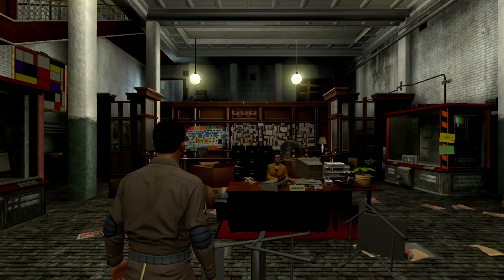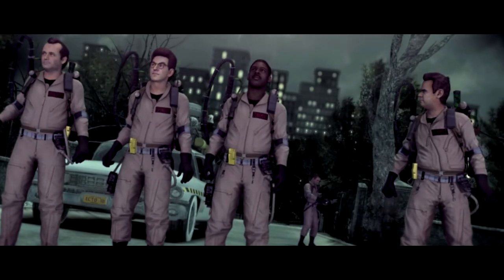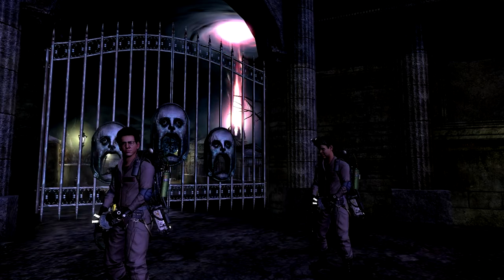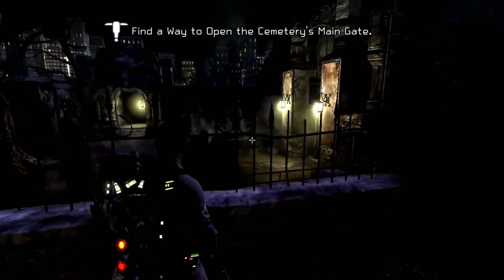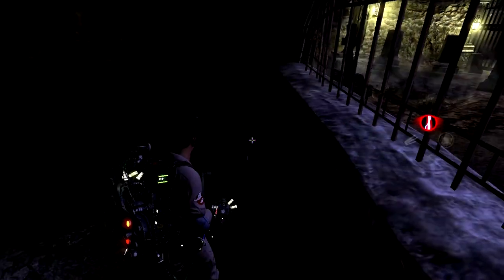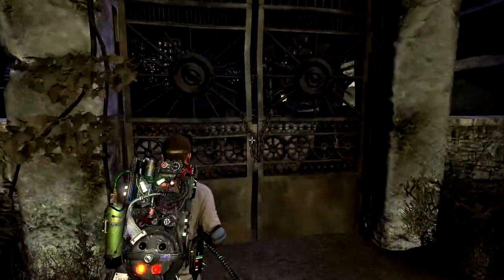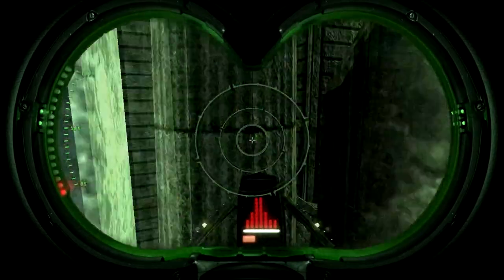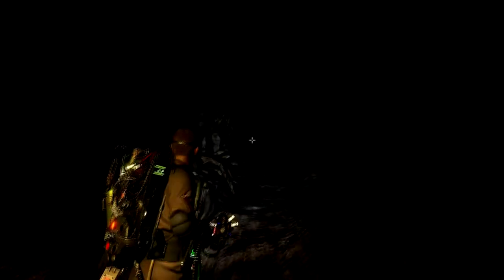Minor Detail Plays Ghostbusters The Video Game: Part 15 - Fun in the Park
Being a huge fan of Ghostbusters I decided to revisit what I thought was an underappreciated, yet well made game. Ghostbusters The Video Game.